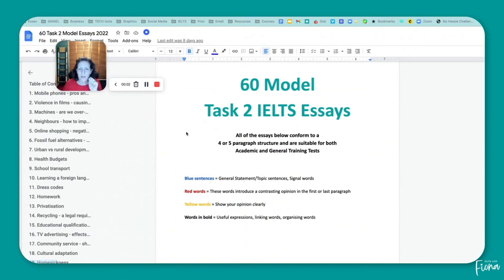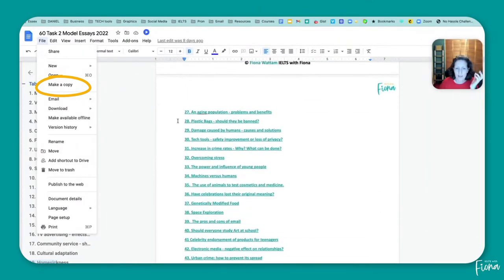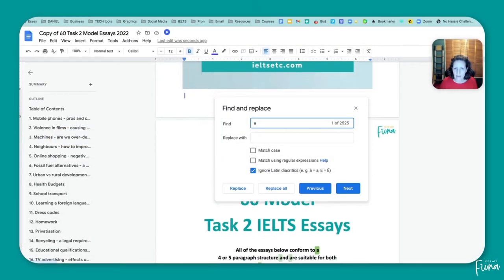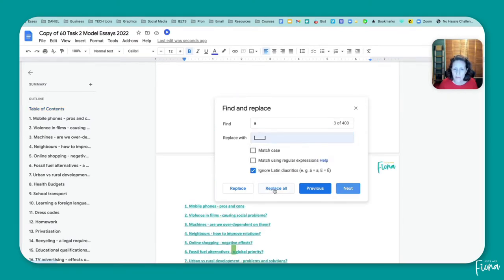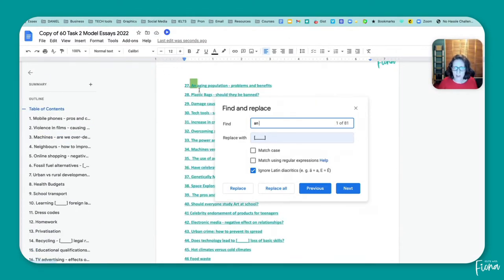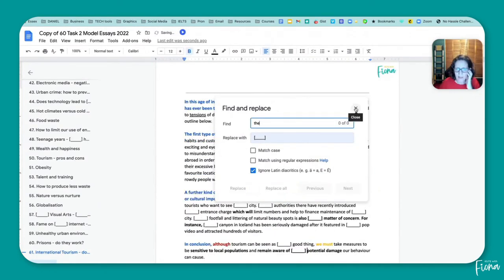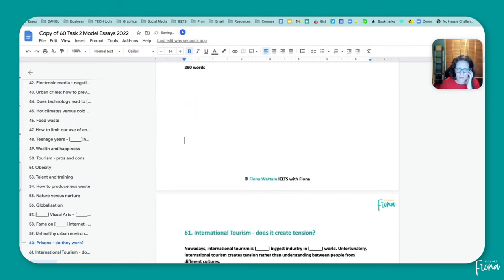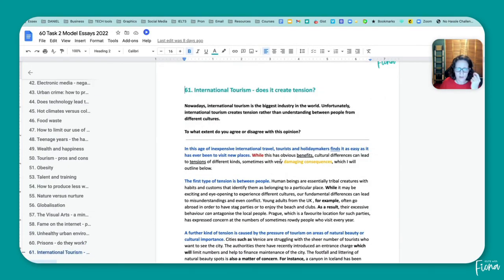How to practise articles ('a' 'an' and 'the') in IELTS Writing contexts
If you've tried everything to learn all the weird rules about articles, but you're still having problems using them, try this is 'magic trick' that you can do with Google Docs or Word to develop your awareness and accuracy.

If your teacher shares IELTS models and feedback on editable google docs, as we do in the Members Academy, you can this quick 5-minute activity every week.

All you need is a free gmail account - make a copy of this document to get started and try it out yourself - let me know how it goes.